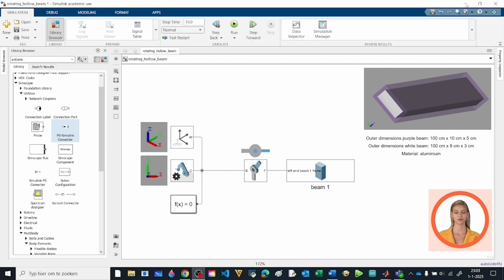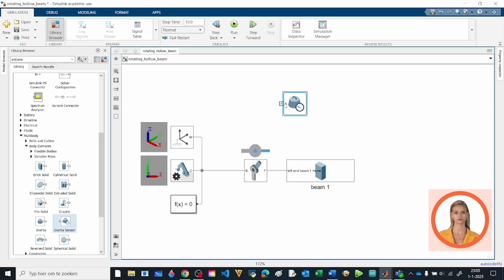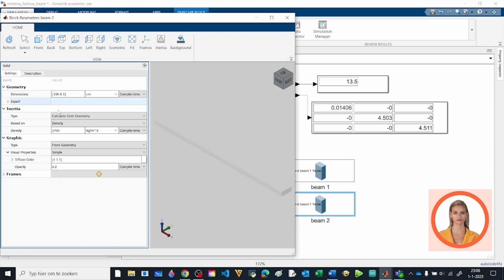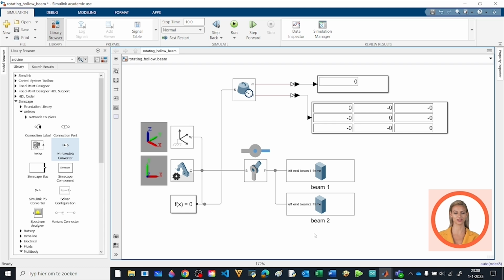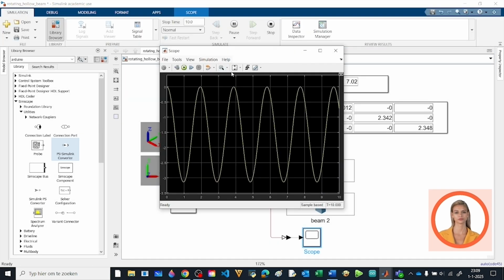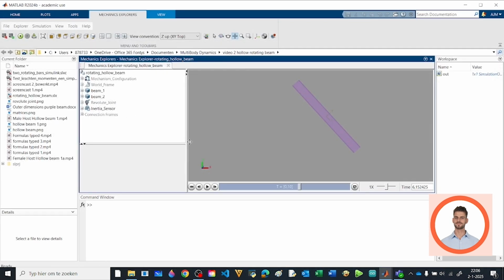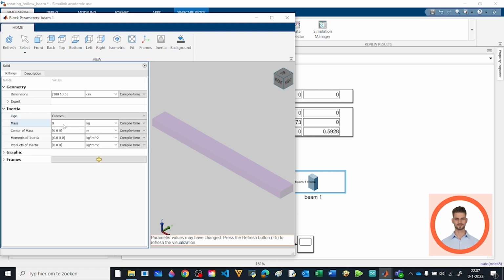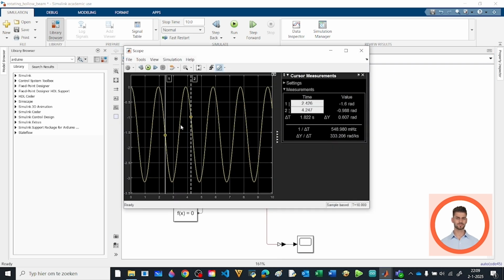MATLAB Multibody Dynamics: Watch a Hollow Beam Spin Vertically!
This video demonstrates two different ways to create a hollow beam in Simulink's Multibody Dynamics environment and configure its dynamics. Using an Inertia Sensor, we analyze the beam's mass, moment of inertia, and center of gravity (CoG) to provide detailed insights into its behavior.